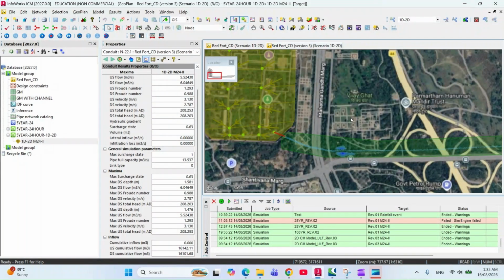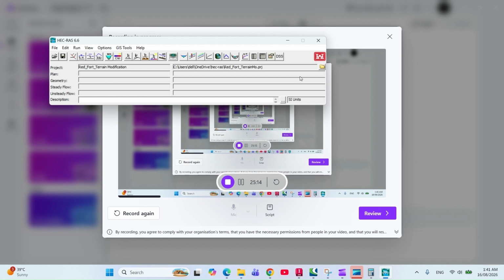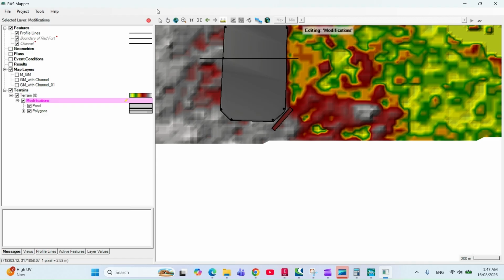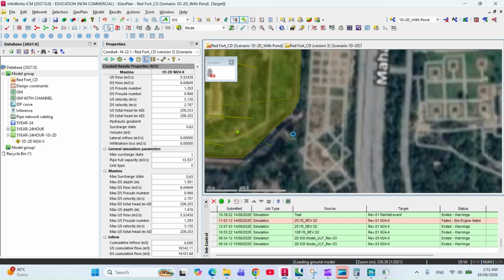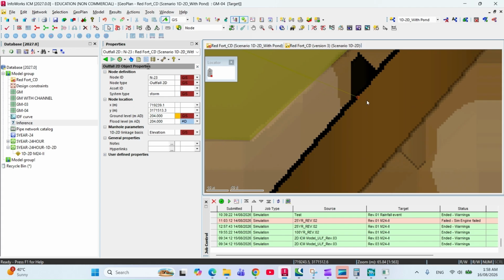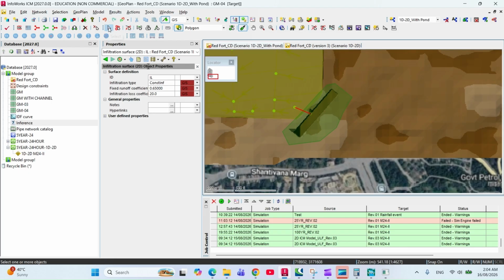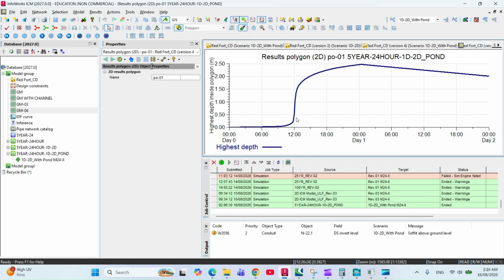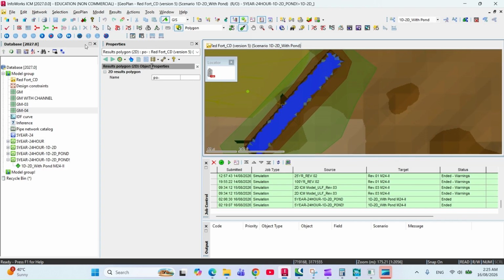Storage Attenuation Curve of Pond in ICM